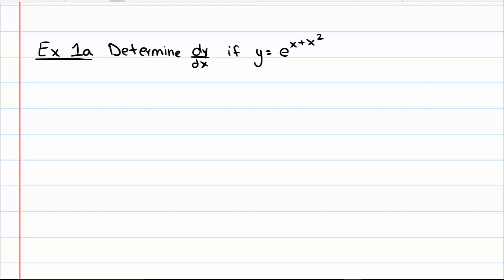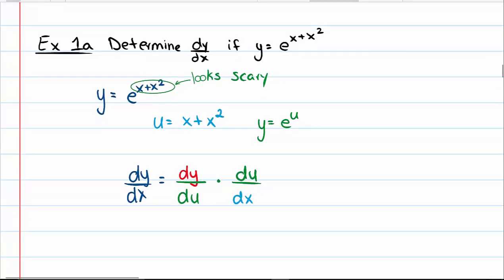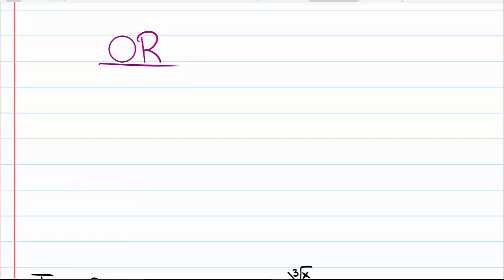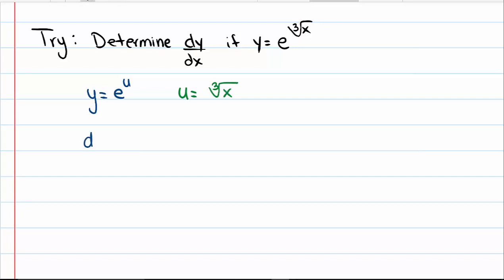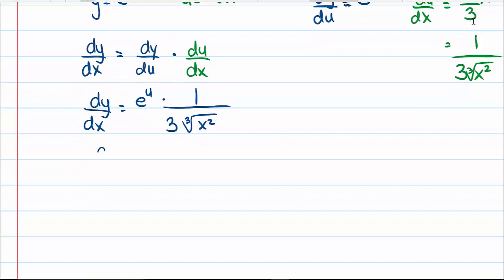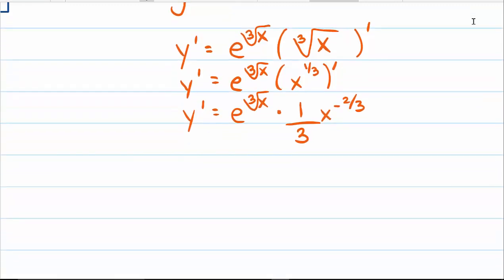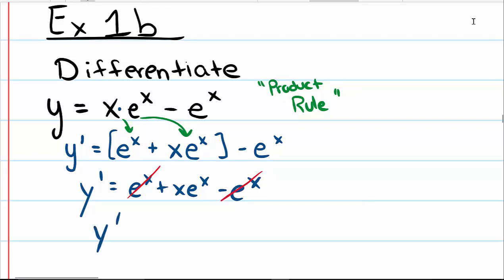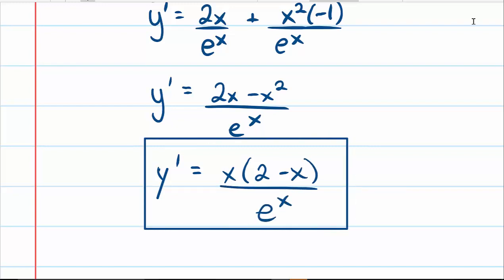3.9 Example 1